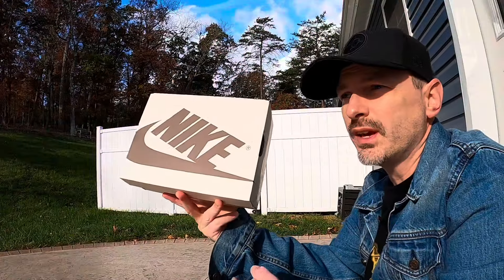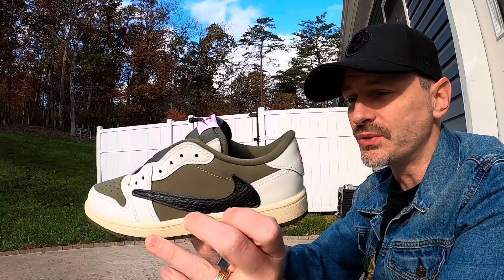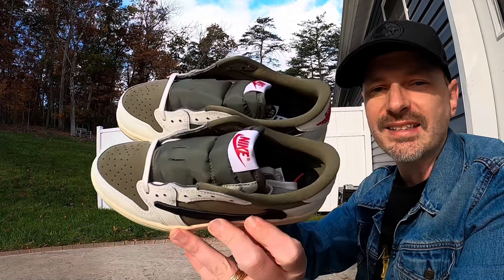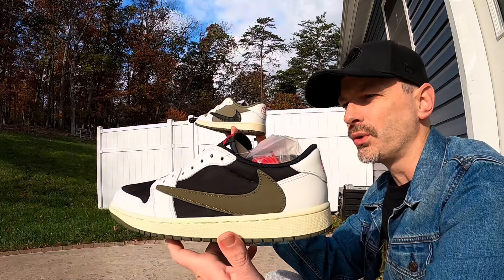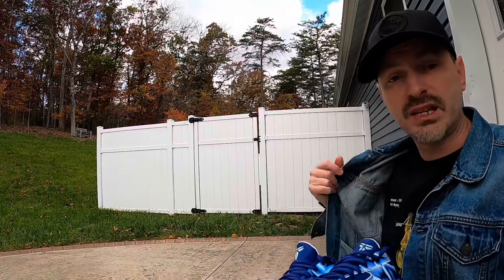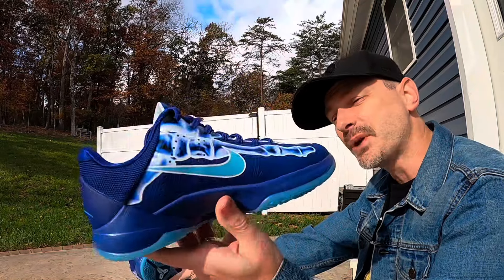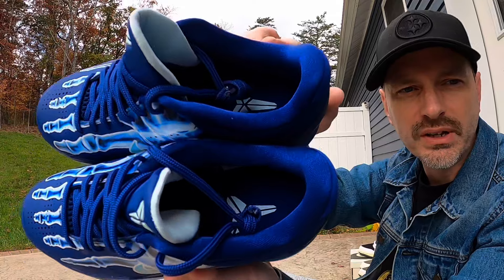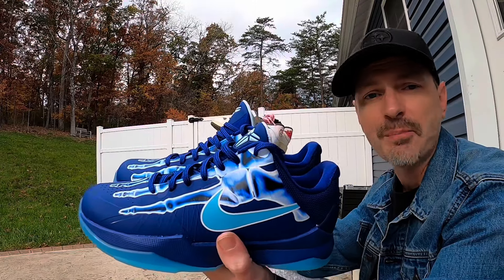2 Hyped Pairs - 1 Major Problem